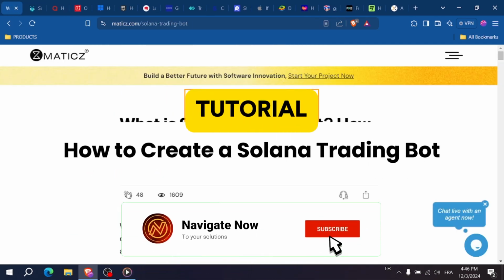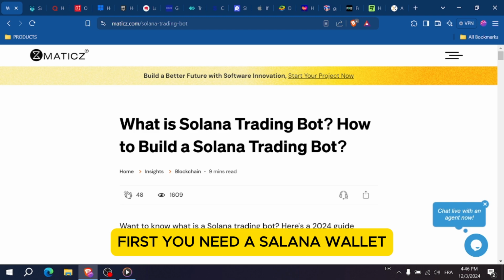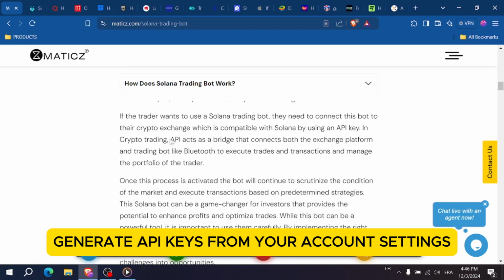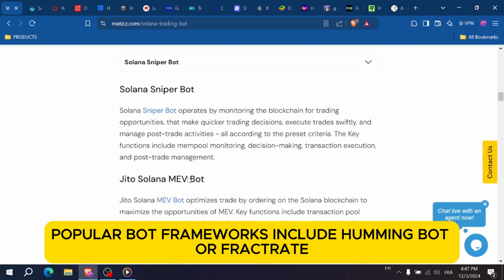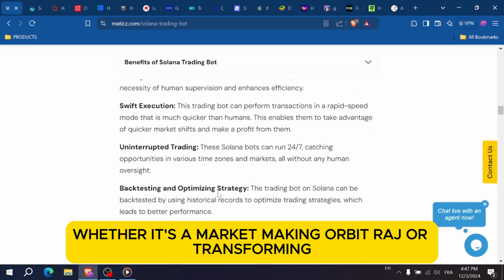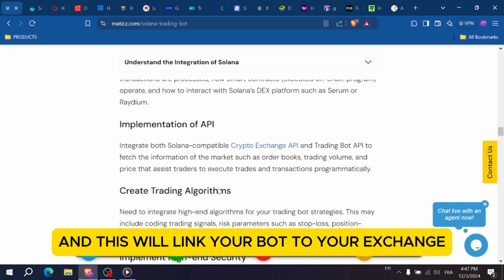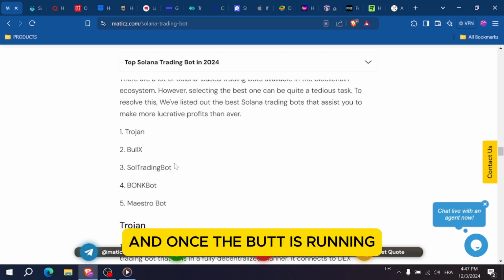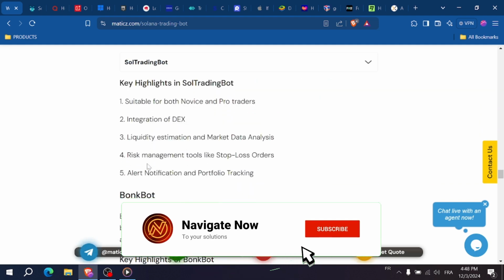How to Create a Solana Trading Bot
In This Video, learn .How to Create a Solana Trading Bot.
create account . trading bot. solana . tutorial.